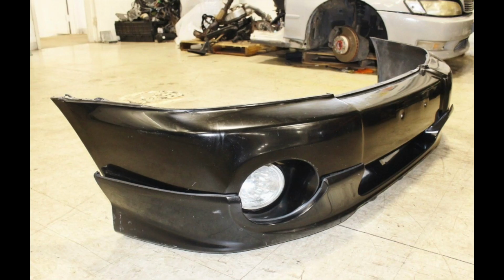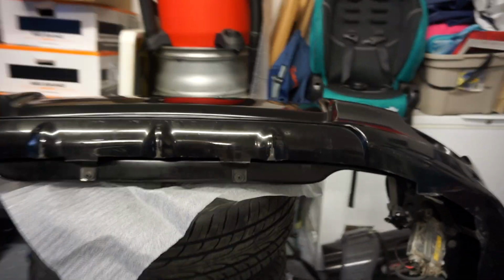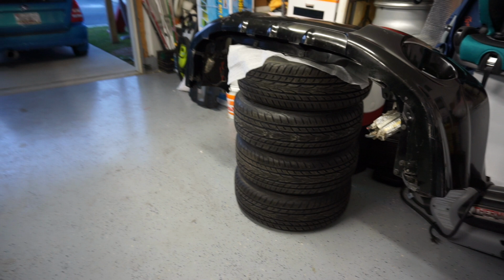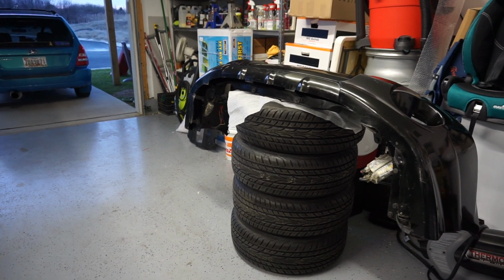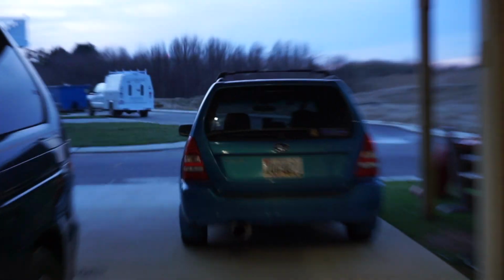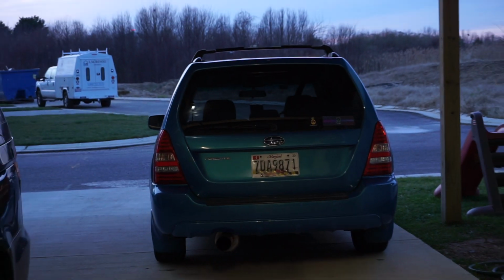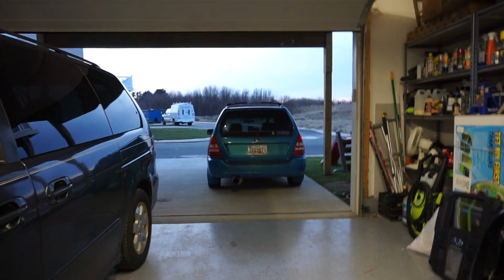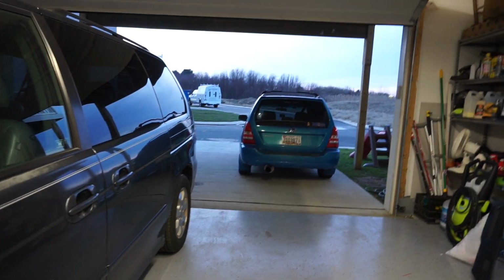The Fujibo Fozzy Build: SG Cross Sports JDM Front Lip Spoiler!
This just captures the journey seeking, painting and installing a rare front JDM Lip for the SG Forester! Hope you all enjoy!

-Bo